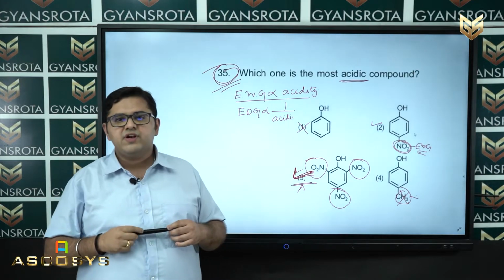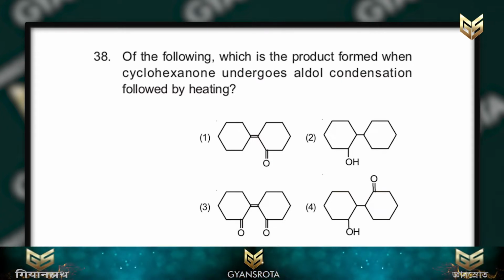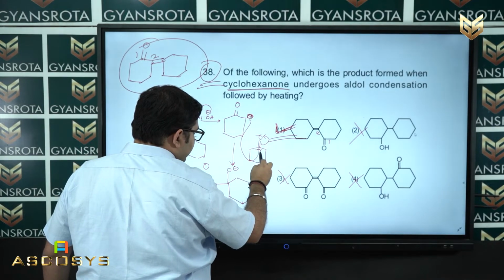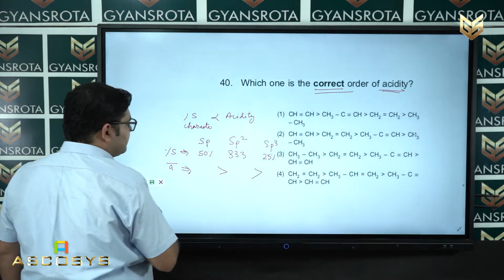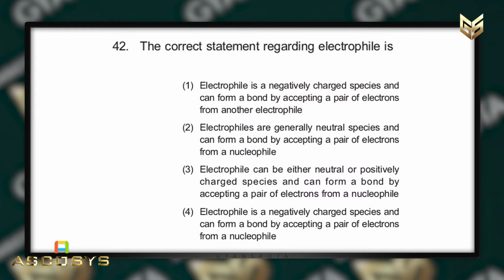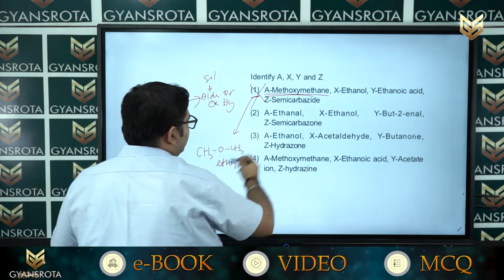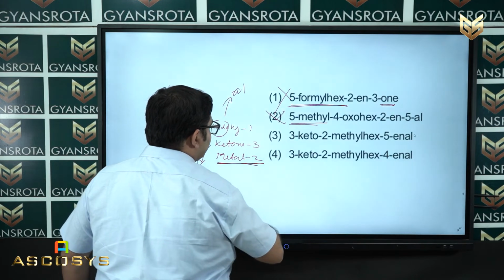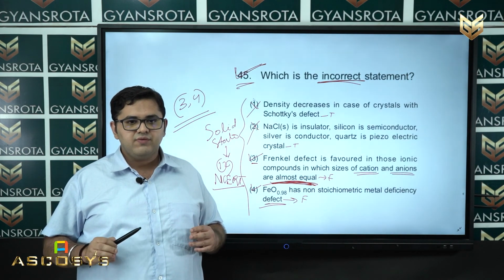NEET – 2017 – Chemistry – Solved questions- Part 4 (Q. No 36 to Q. No 45)